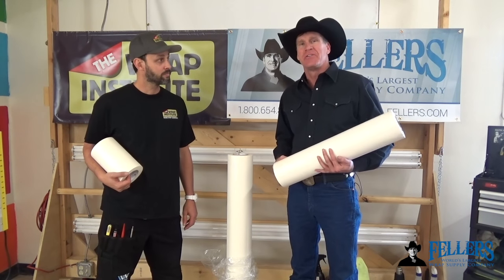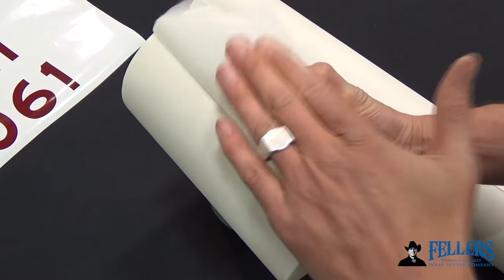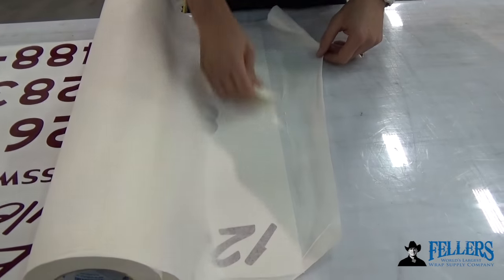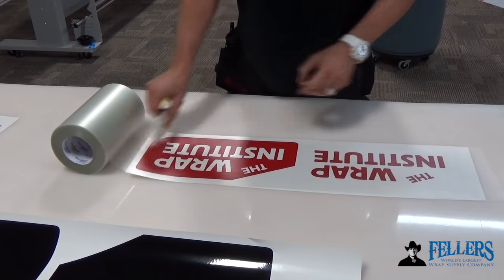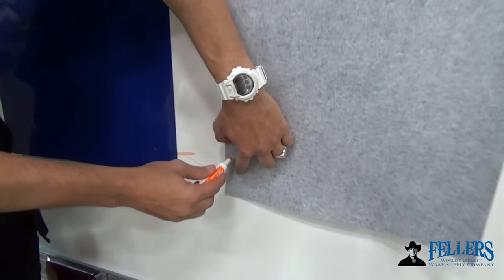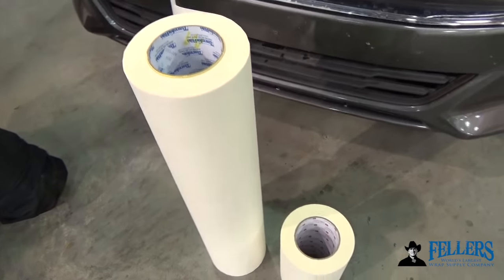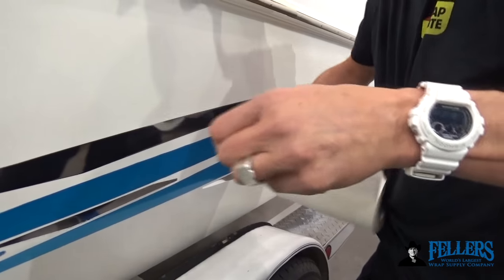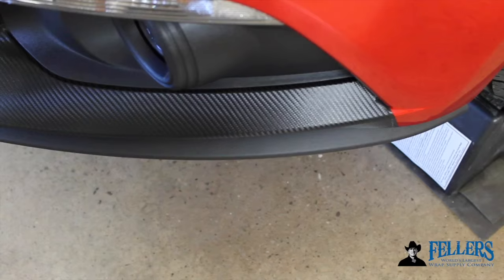premask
Frank Fellers and Justin Pate discuss the benefits of using premask.